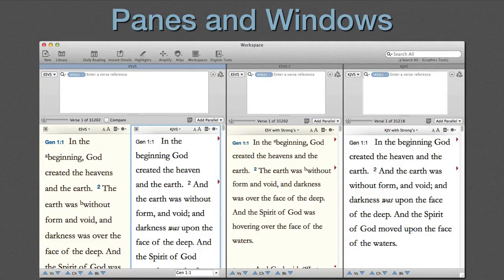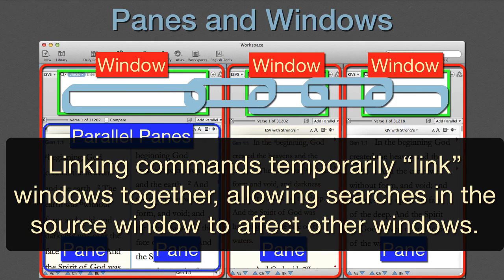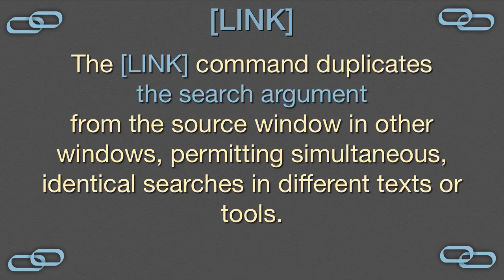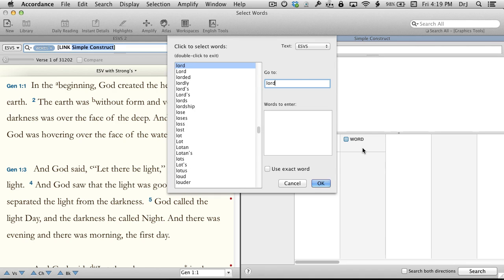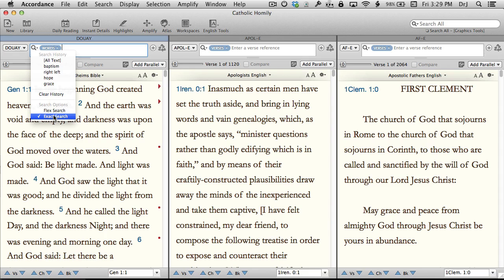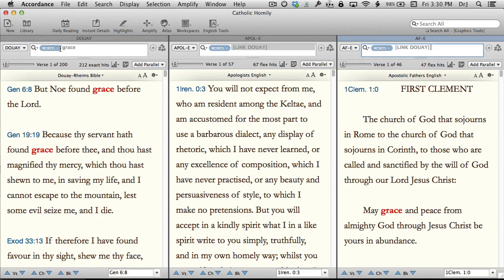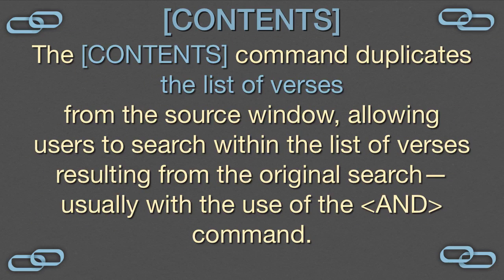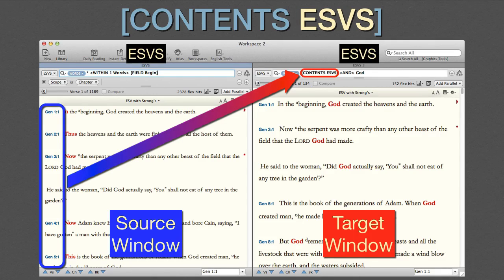#87) Linking Commands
[Advanced: Accordance 10] Accordance's three linking commands, [LINK], [HITS], and [CONTENTS]  temporarily "link" Accordance windows (zones or tabs) together, allowing searches in the source window to affect other windows. These powerful commands allow simultaneous searches, searches within searches, and cascading searches in multiple windows. Join Dr. J ask he reviews these three commands, providing practical applications for each.